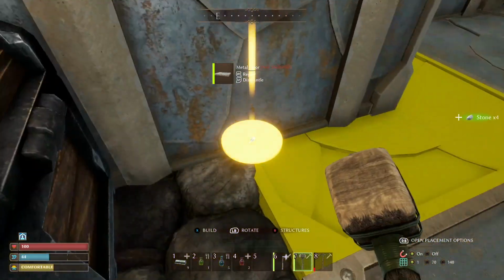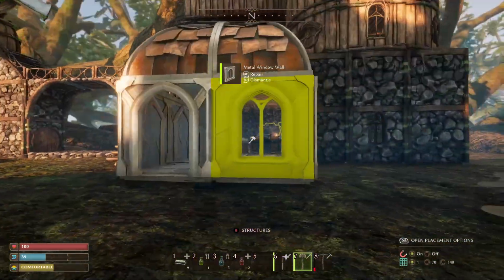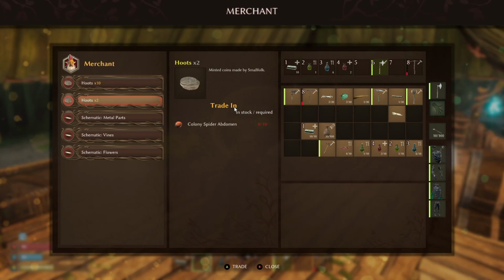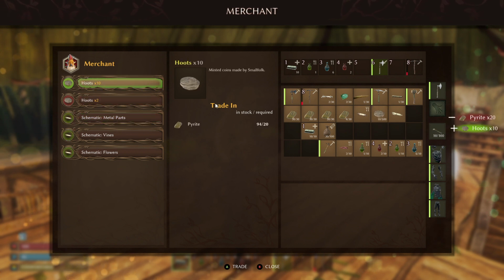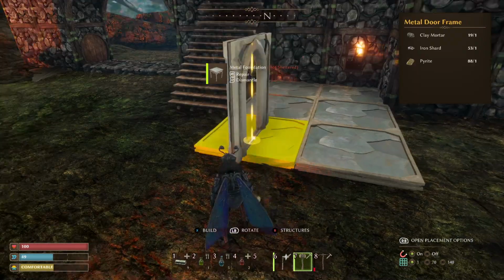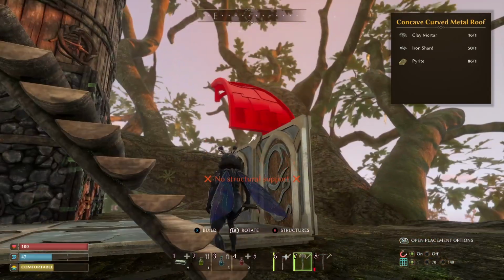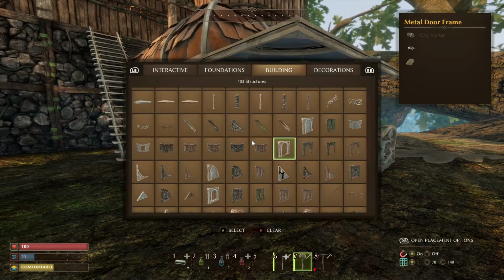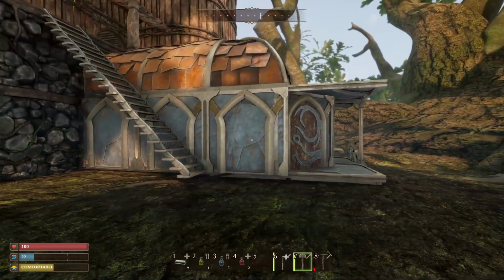SMALLAND How To Unlock Metal Tier Base Building - MERCHANT Location! Crypt Update!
SMALLAND MERCHANT Location! How To Unlock Metal Tier Base Building
00:00 how to get metal tier building
00:40 crypt
02:46 easy way for pyrite
04:32 just map location